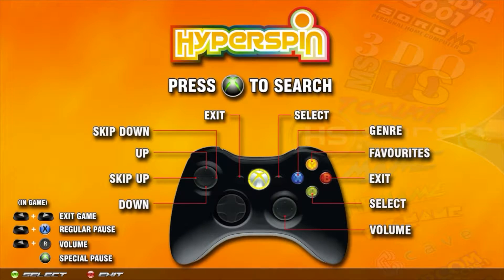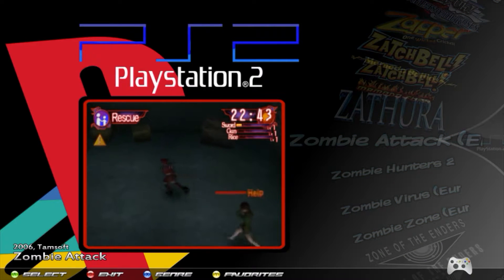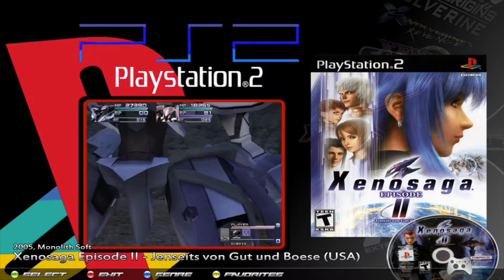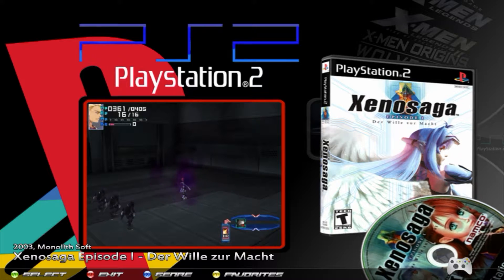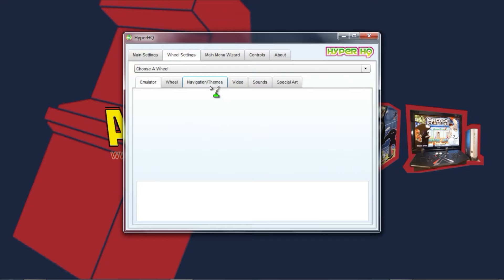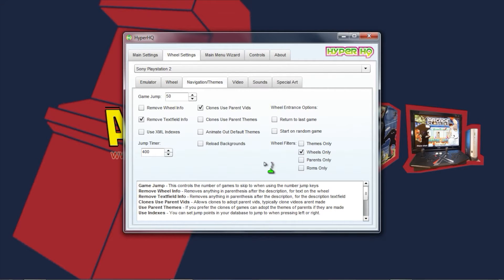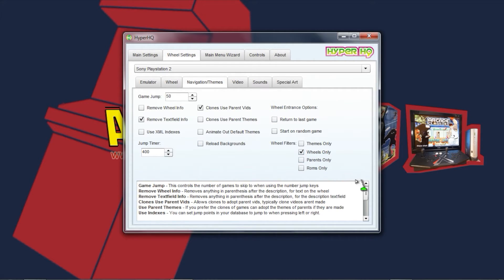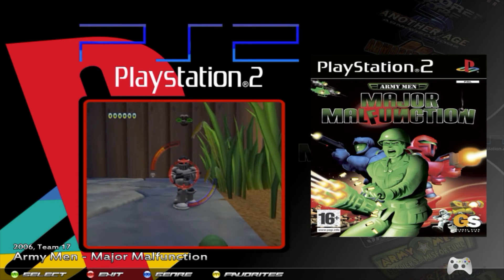HYPERSPIN QUICK TIPS: Hide Games Without Wheel Art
In this video we'll take a look at how to hide/disable any games that are missing wheel art.